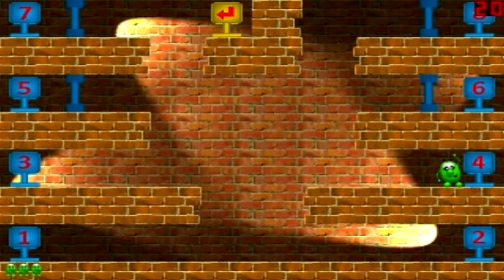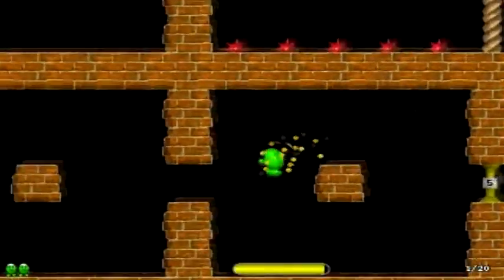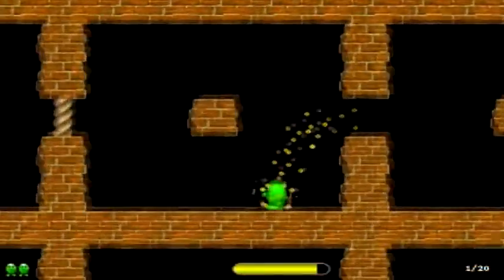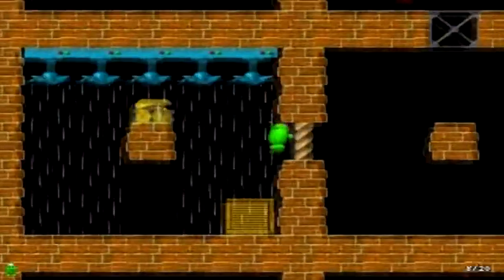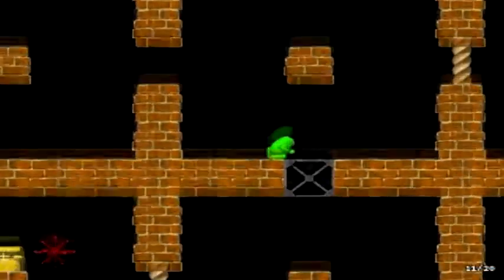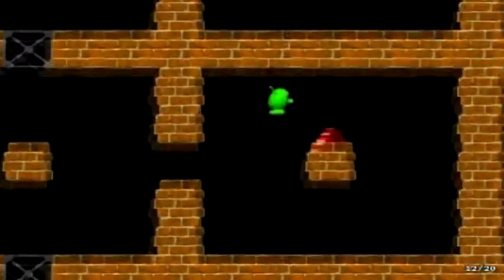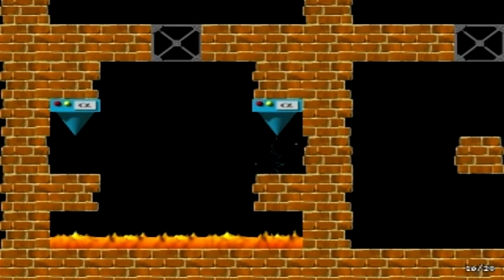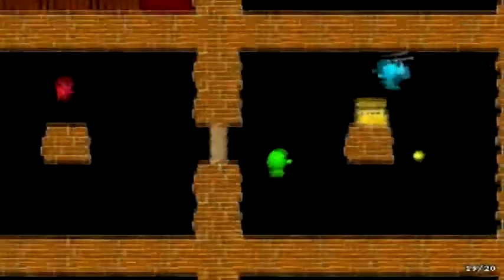Let's Play Speedy Eggbert 2 - Vas709 Mod Episode 101: Bricks Mission 4